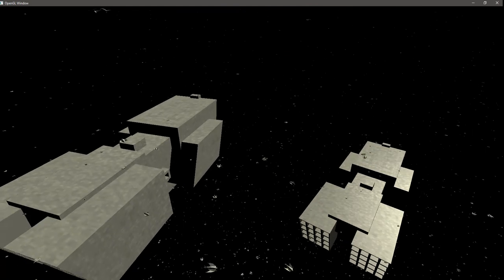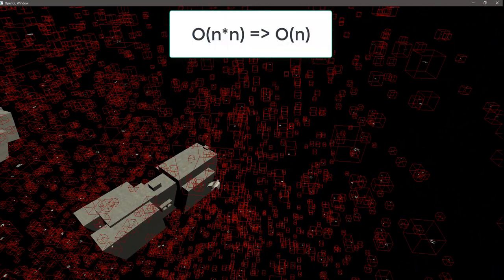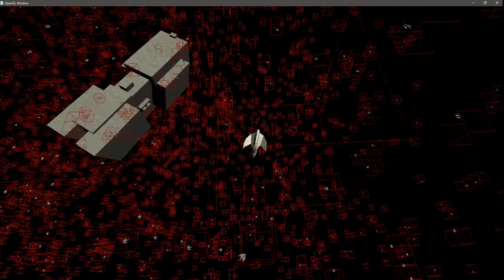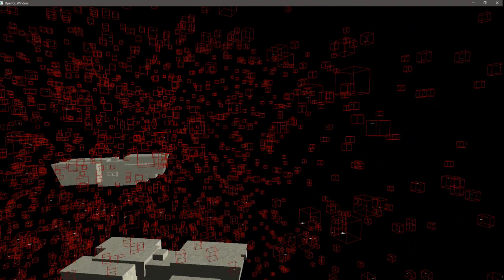Spatial Hashing (C++ Space Arcade Game Update 1)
The first video in a series of updates on a game from scratch that I am making. The goal is to create a space arcade game from scratch in c++ using a custom engine with minimal library dependencies. This video was recorded 6-13-19.

To get better at c++, problem solving, vector math, programming, and rendering -- I embarked on a project to build a game from scratch in c++ and modern OpenGL.

The crux of this engine revolves around the collision system I wrote. Rather than use a library like bullet or PhysX I wanted to learn a bit about these types of problems.

In a data structures course I was introduced to spatial hashing. With my spatial hashing I essentially hash a cell location (a vector3 of ints) into a single value and use that as a key to a hashmap.

Separately I discovered the separating axis theorem (SAT). Which is a way to test collision between two convex shapes.

I've combined these two ideas to achieve performant collision.

With a basic collision implementation, testing collision between n ships means that for every single ship, you must check that against every other active ship in the game. So that is n*n collision tests. So I figure O(n*n).

What I've done instead is create a world grid of cells. Before checking collision, a ship will project the vertices of its minimum bounding box onto the spatial hash grid. This tells me the cells that the ship overlaps. I hash these cell locations and look up the the contents of the overlapped cells. I then only do SAT collision with the contents of those cells. The vast majority of the time the cells are empty, except for the ship doing the test, so no collision tests are done. So, I figure the expected case is n collision tests; ie O(n). Technically I guess it could still be O(n*n) if all the ships are within a single cell. But the cells are sized relative to the fighter ships, there's really not room to fit all the ships within a single cell. So this is not practically going to happen.

Since this is a learning project, I've attempted to implement these algorithms without referencing code online (I did reference high level ideas of the algorithms). So keep that in mind if viewing the code, there's probably plenty of optimizations that can be done. It isn't glorious code.